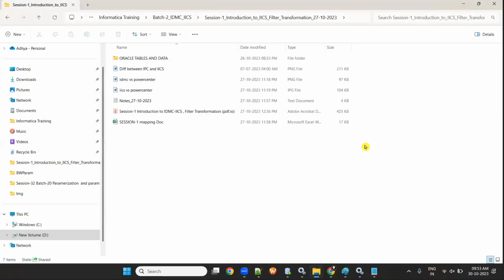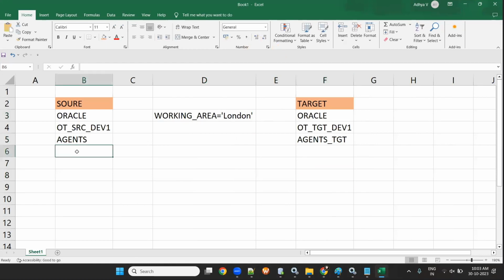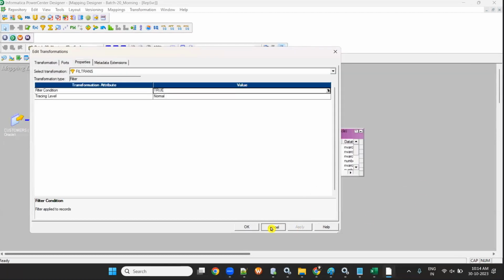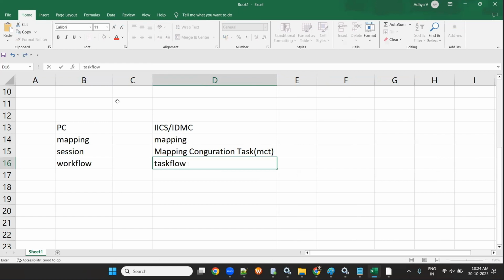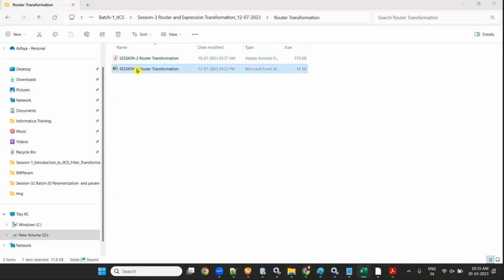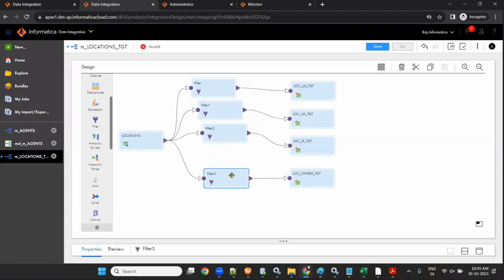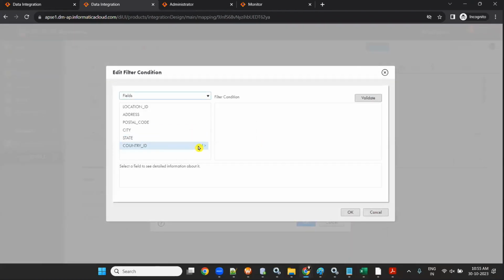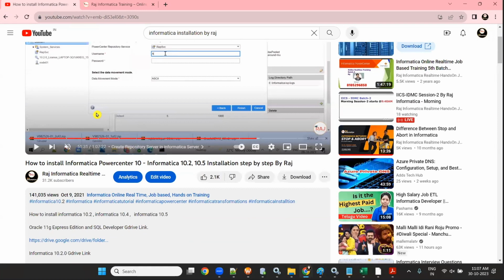Informatica IDMC - IICS Session-2 Batch-2 Filter and Router Transformation in Informatica IDMC/IICS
Or click the below link to WhatsApp

Informatica Cloud Data Integration and Cloud Application Integration ( CDI & CAI )

Hello  Raj Informatica Intelligent cloud services IICS Batch is started on 27th Oct.
1.Day to Day Explanation on Real-time IICS Mappings / Mapping Configuration Tasks
2.For each topic, mapping document (Business Requirement) will be created and IICS mapping will create on live session based on the mapping document.
3. Working with Cloud databases like Snowflake, Salesforce, GCP and AWS.
4. Interview questions on each topic will be covered on daily basis and provided to the candidate
5.Daily Practice at Home
6.Complete End to End CDI (Cloud Data Integration) and CAI (Cloud Application  Integration)
7.Realtime Project work Explanation using CDI and CAI
8. Realtime Project Document Explanation
9. Resume building on informatica IICS
10. Interview questions and Tips to clear the interview and IICS certification.

Time Frames

iics informatica,
iics login,
informatica intelligent cloud services,
iics,
iics Informatica Cloud secure agent,

Raj Informatica - Raj Exclusive Interview | How To Get Software Job without IT Background ? Informatica Online Training | Informatica Training | Raj Informatica Online | Informatica Tutorial For Beginners | Informatica Full Course | What Is Informatica